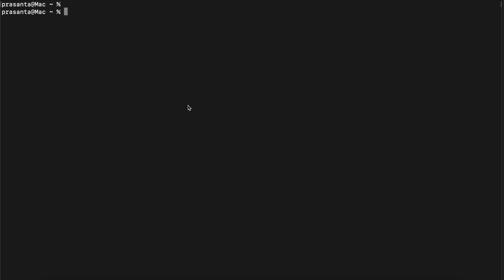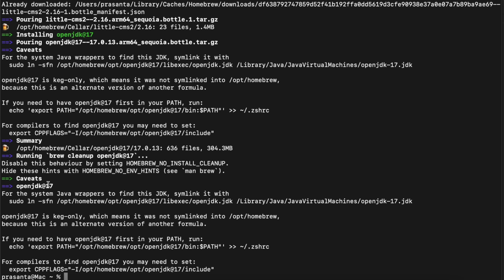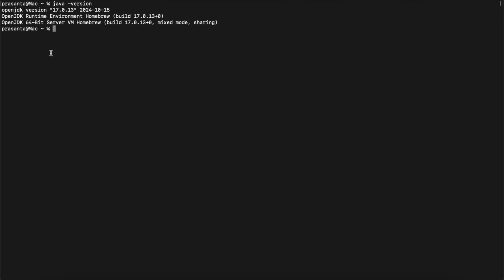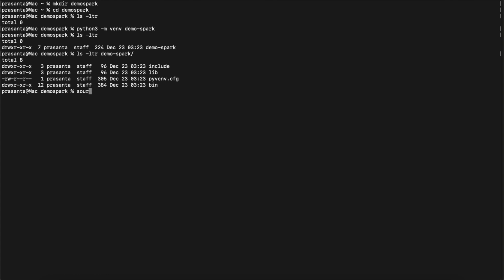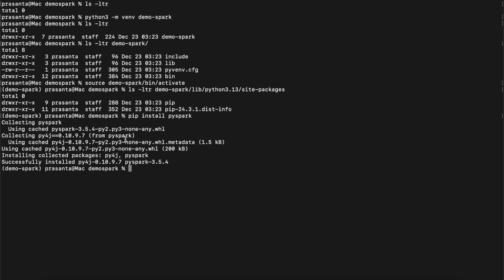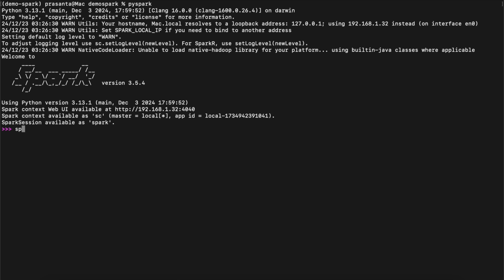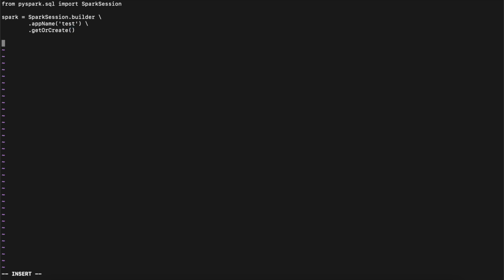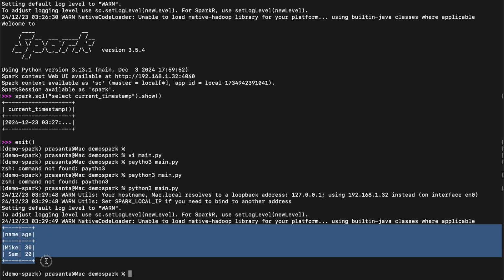How to install pyspark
How to install pyspark easily on Mac.
steps:
1. Install python
2. Install Java v17
3. install pyspark
4. Test installation